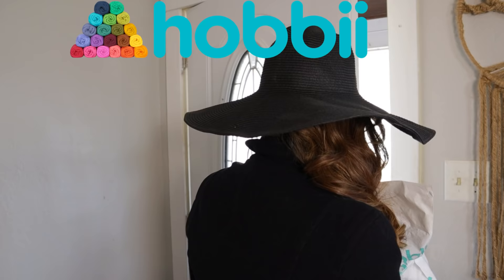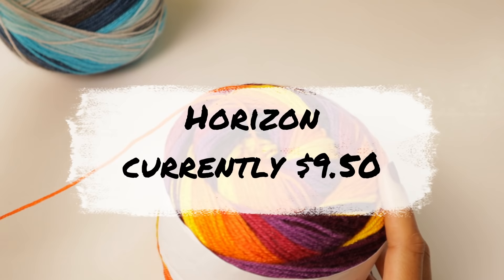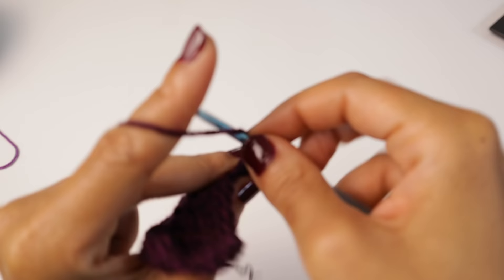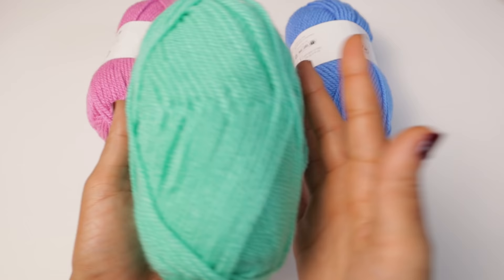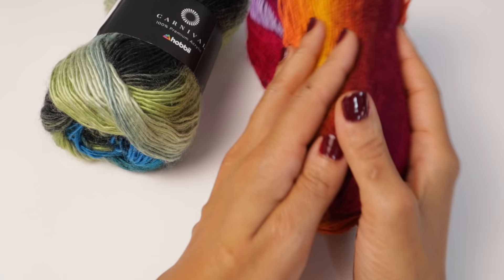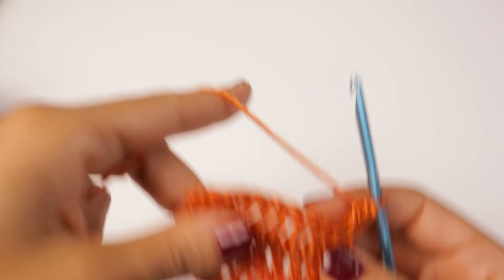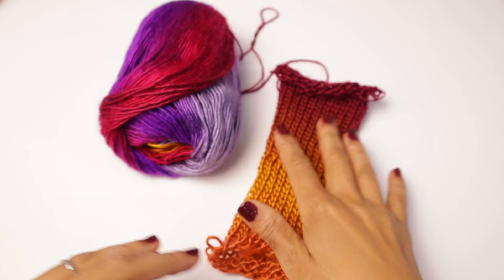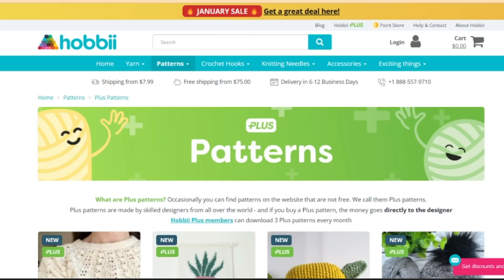Yarn Addiction HOBBII Carnival Yarn Review (I Got ISSUES)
Today we are going to look at Hobbi yarns & website. Hobbii, located in Copenhagen, is the one-stop shop for yarn lovers around the world!

We're going to take a real crocheters look at Hobbi yarn. No fluff, just my unqualified opinion of this beautiful yarn that was provided by hobby. Hobbies website is full of free patterns can you guys to check out. But you’re here to hear about the yarn! Their yarn selection is amazing, so I was like a kid in a candy shop. But I didn't even realize, all  the yarns I picked out were  acrylic. Color & texture catches my eye first. So don't kill me.

Timestamps
Intro 00:00
About Hobbii 00:38
Horizon Yarn 01:25
Amigo Yarn 03:25
Carnival Yarn 04:52
Final review 08:04